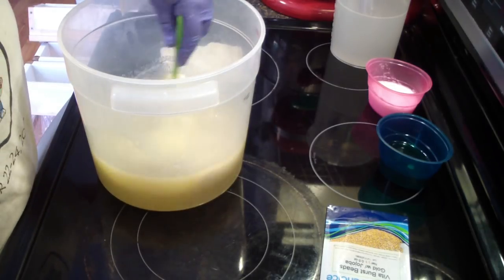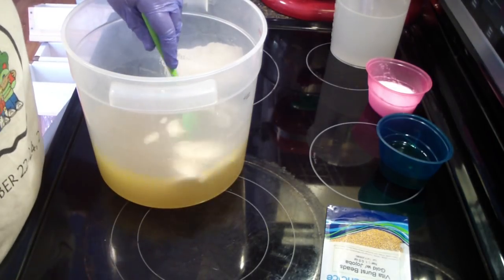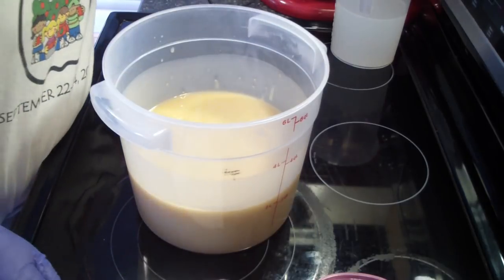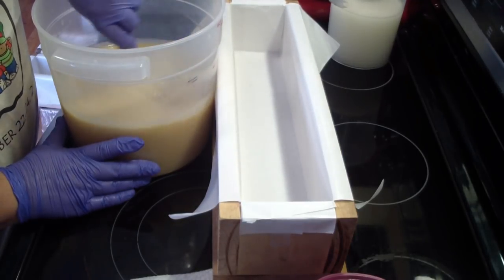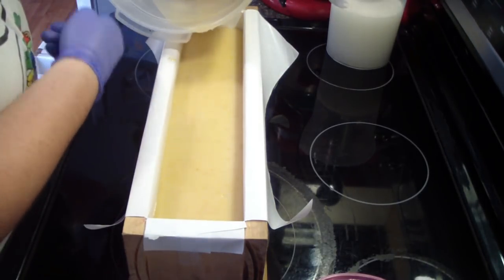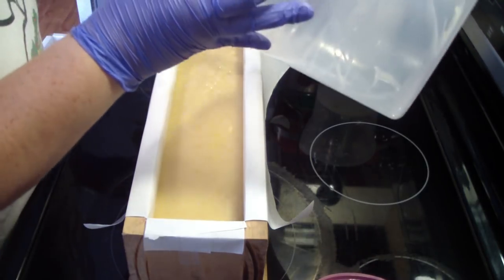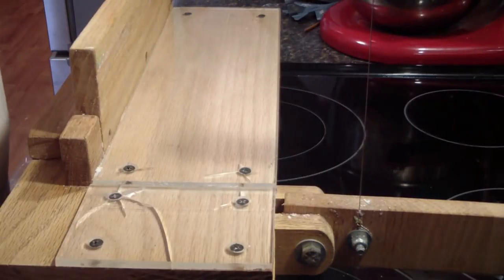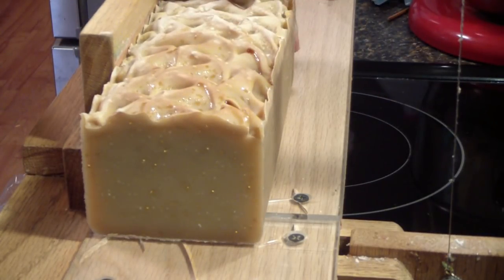Making & Cutting Vanillary Soap